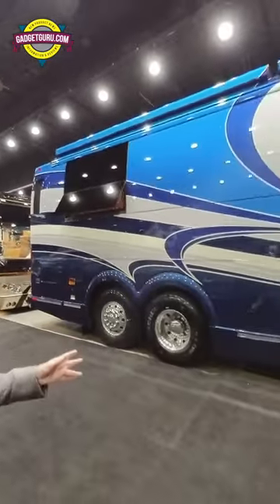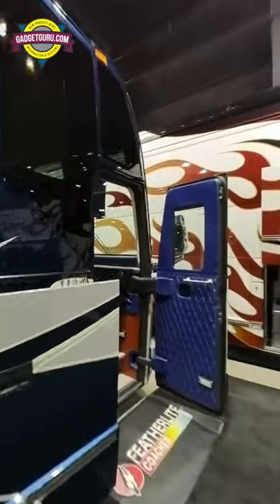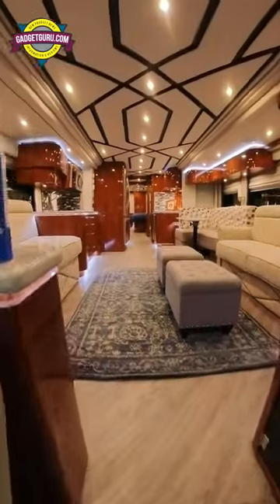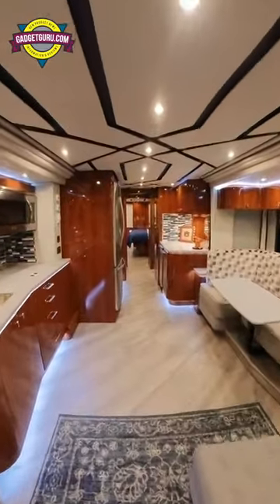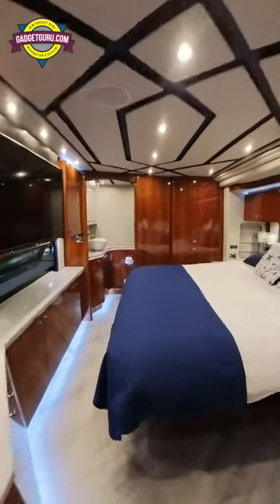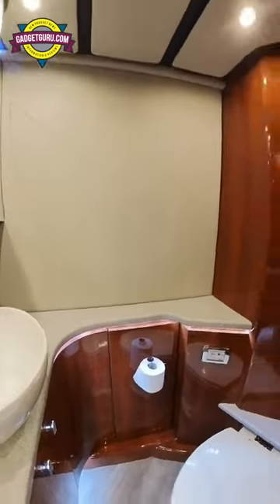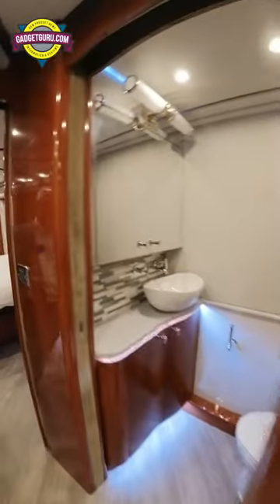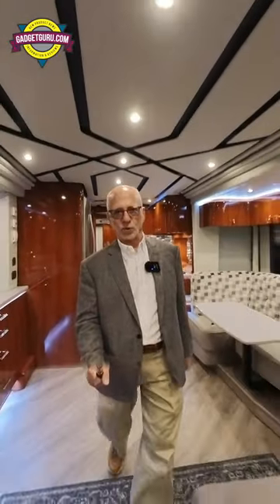Prevost Legacy Coach With A Gorgeous Wood Interior from the Prevost Expo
For your convenience, I've posted all 16 videos captured at The Prevost Expo on a single page. You can find them on my

I'll be the first to admit that I've never heard of Southern Coach, but when I saw it at the Featherlite booth at the Prevost Expo, I had to take a look. However, after I captured this video I was told that it's a Legacy Coach and not a Southern Coach. So, help me set the record straight? So, who is the converter of this gorgeous coach?